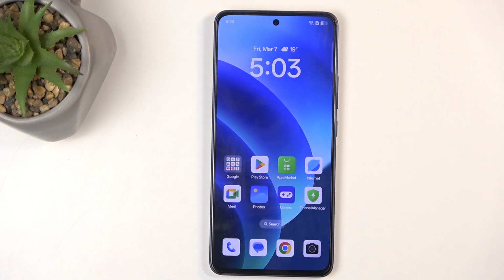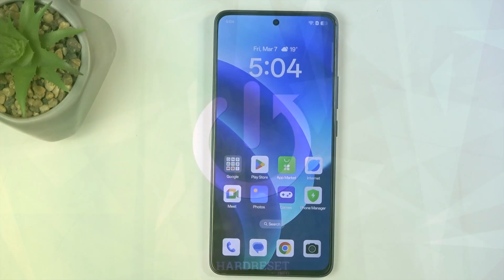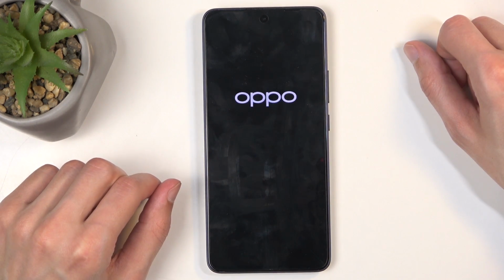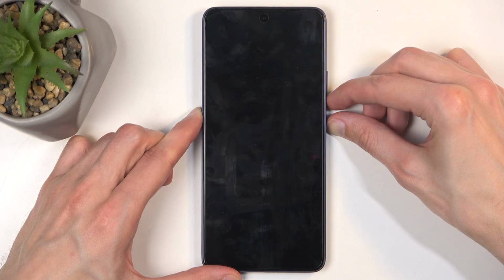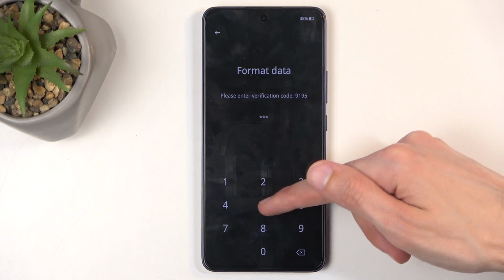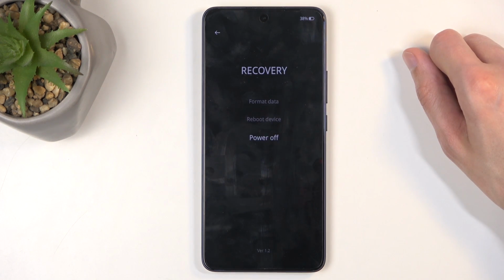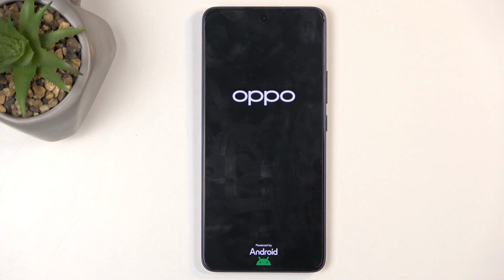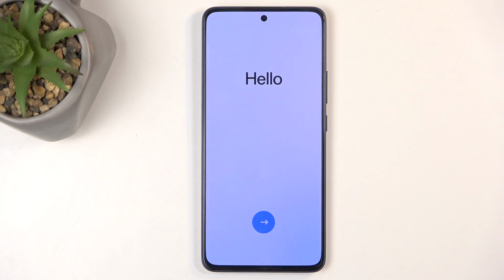How to Factory Reset the Oppo Reno 13F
To factory reset your Oppo Reno 13F, go to Settings ⭢ Additional Settings ⭢ Backup & Reset ⭢ Erase all data (Factory Reset) and confirm the reset. If you can’t access the settings, turn off the device, then press and hold Power + Volume Down until the recovery menu appears. Use the volume buttons to navigate to Wipe Data and confirm with the power button. Your device will restart with factory settings.